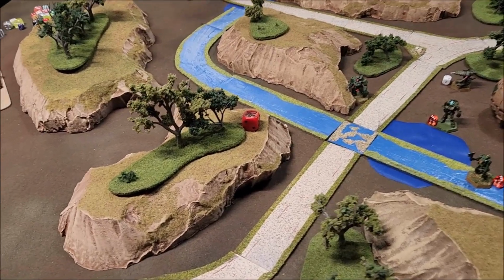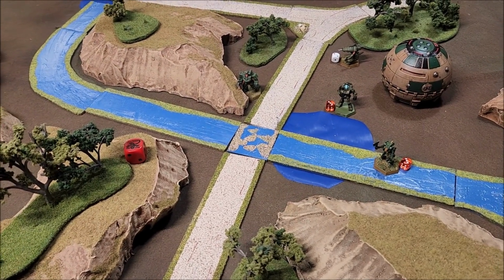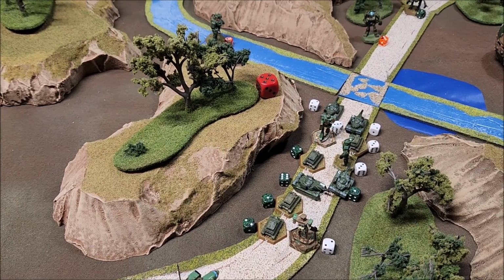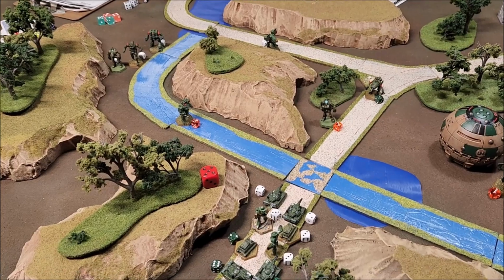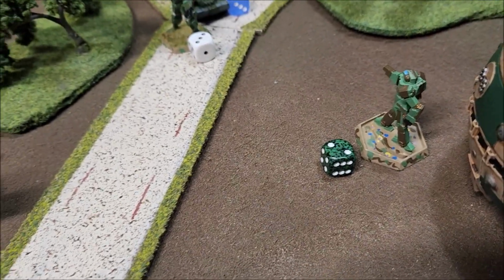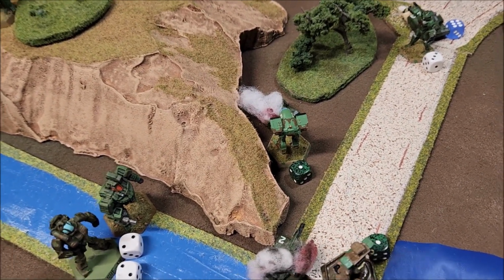Battletech Report: Rescue the Dropship West Lo Rangers Mercenaries vs House Liao 4th Succession Wars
The West Lo Rangers have to rescue a damaged Dropship while fighting the House Liao forces near the city.